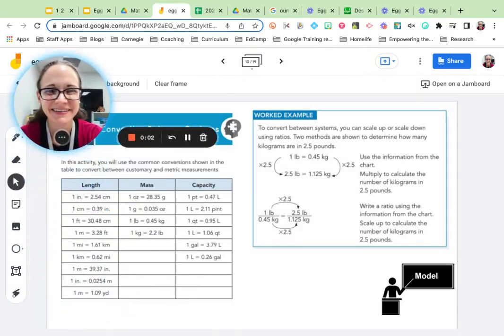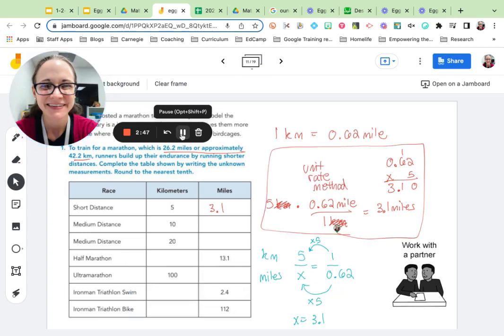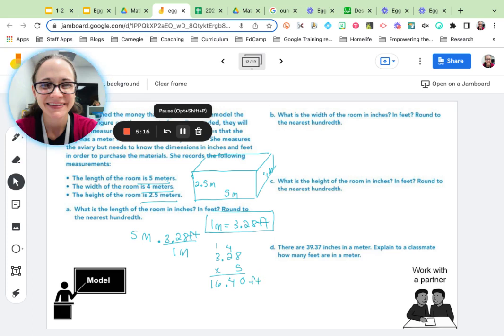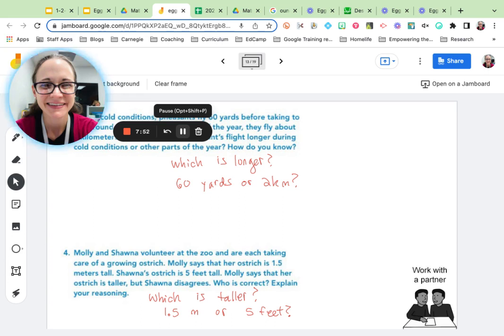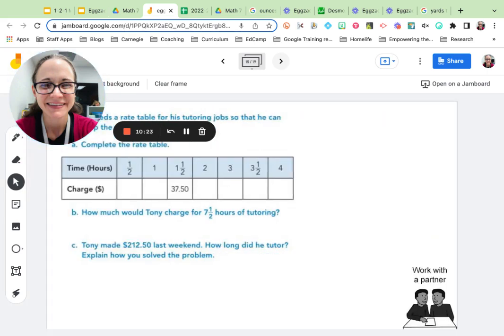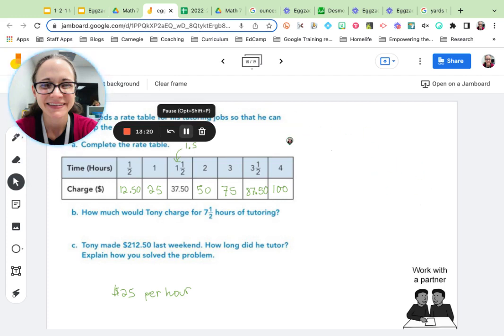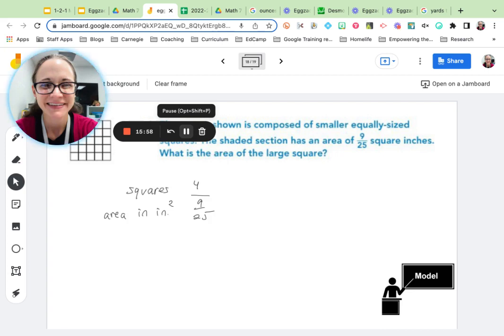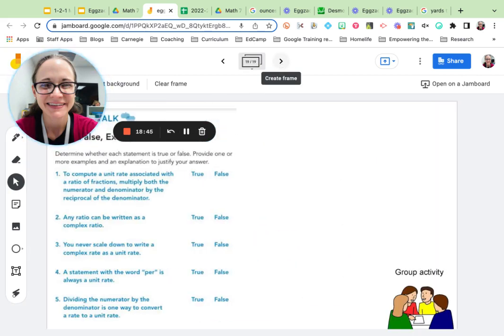Eggzactly Part 4 Math 7